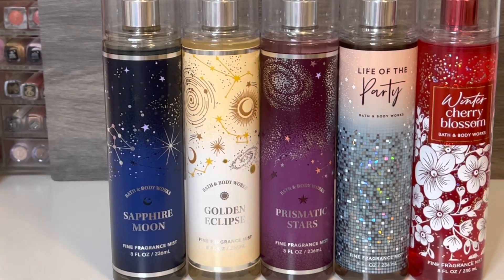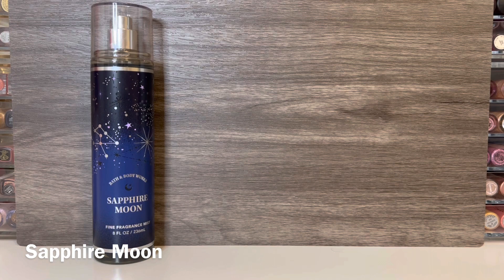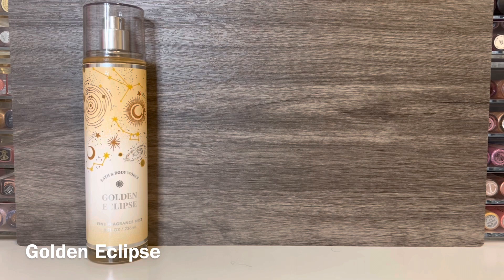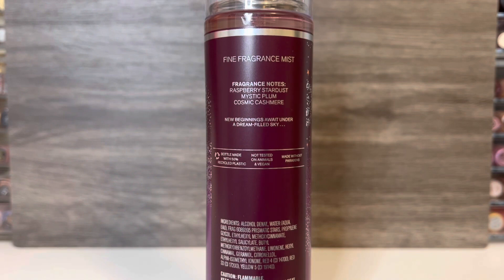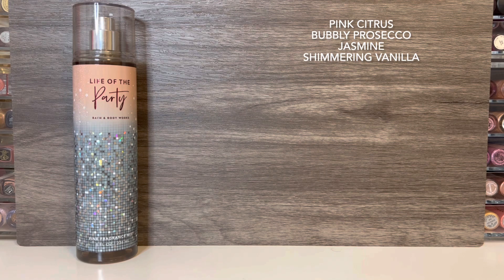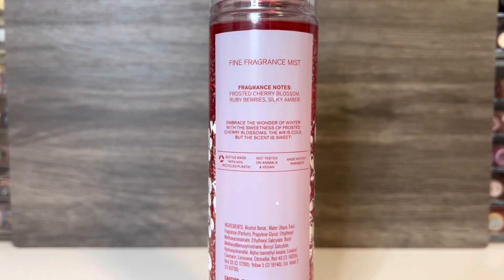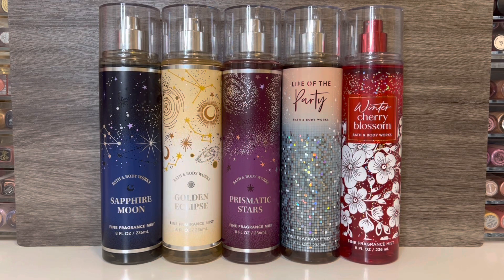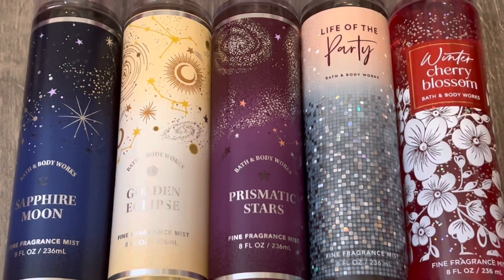*NEW* Bath & Body Works Celestial Galaxy Holiday Mists + Life of the Party, Winter Cherry Blossom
In this fragrance haul video I’m reviewing the 2022 B&BW holiday Celestial Galaxy collection, which are a preview for body care day, including Sapphire Moon, Golden Eclipse and Prismatic Stars body mists.

Products featured:
Sapphire Moon
Golden Eclipse
Prismatic Stars
Life of the Party
Winter Cherry Blossom
Japanese Cherry Blossom